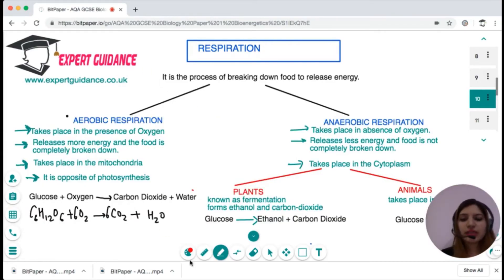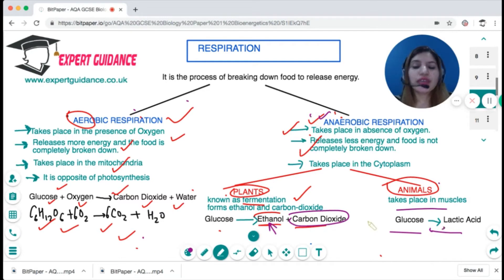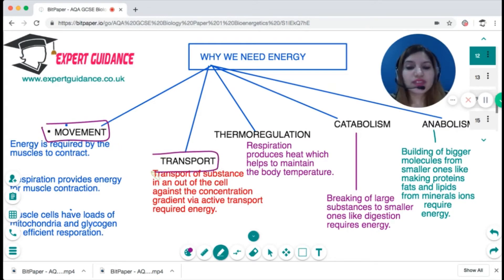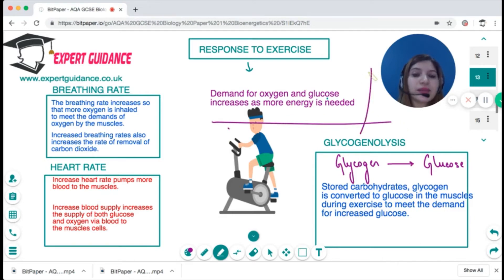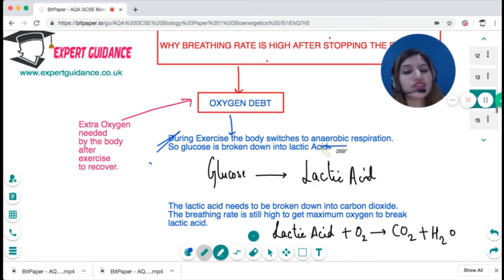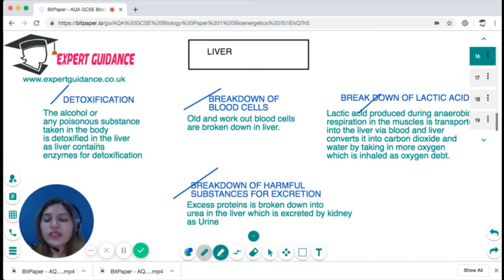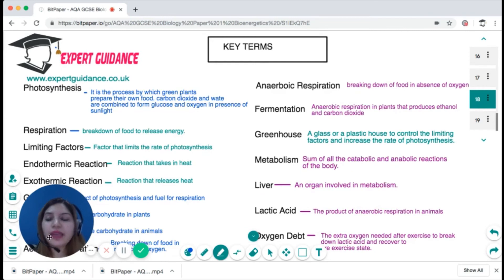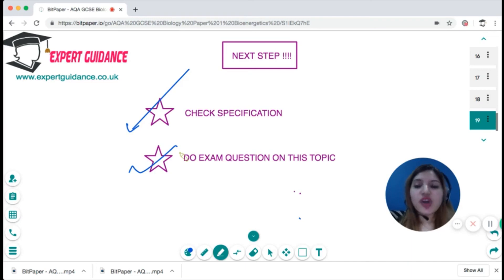GCSE OCR Biology Respiration Complete Revision in 10 Min | OCR Gateway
RESPIRATION

Cellular respiration
Aerobic and anaerobic respiration
Metabolism

 References:
 BBC Bitesize
 AQA GCSE Science Kerboodle textbook
 Wikipedia
 Wikimedia Commons
 Image Source:
 Wikipedia
Wikimedia Commons
 Flickr
 Pixabay